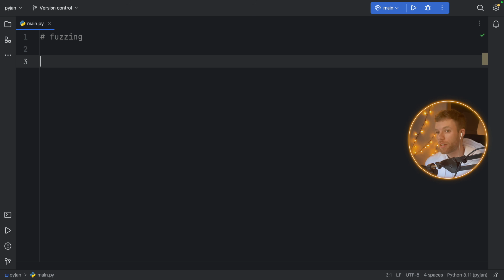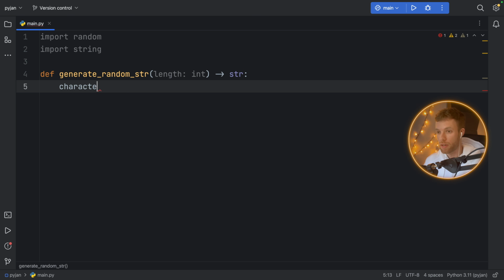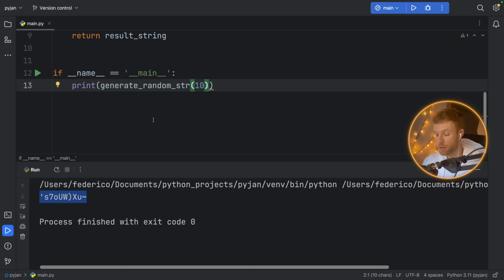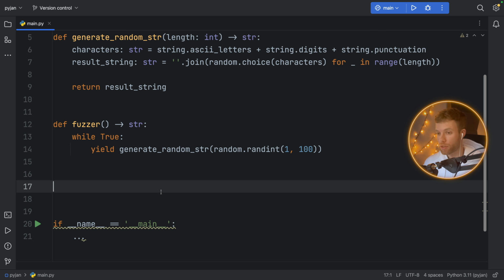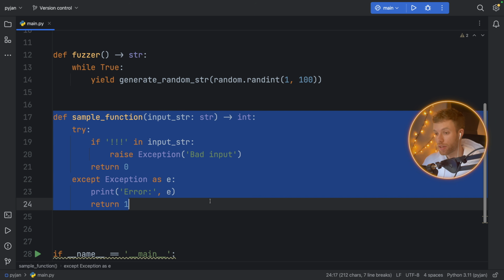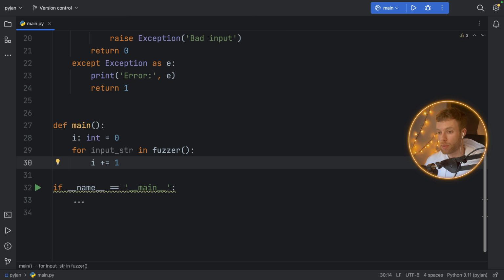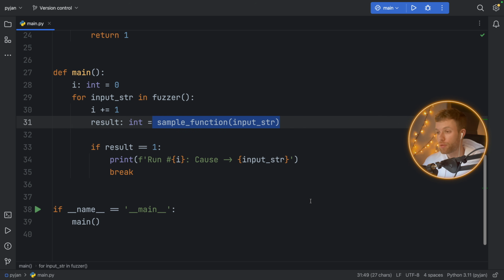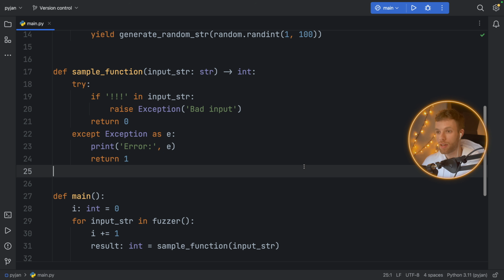"Fuzzing" In Python Can PREVENT Your Functions From FAILING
Have you heard of fuzzing? In this lesson we will be going over what it is, and how we can use it to make sure that our functions are robust and cannot be broken.